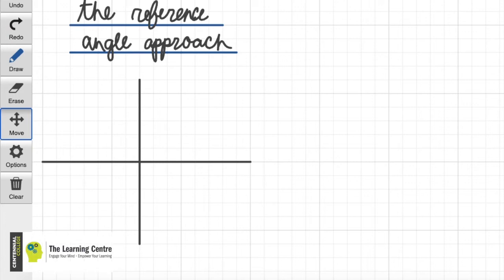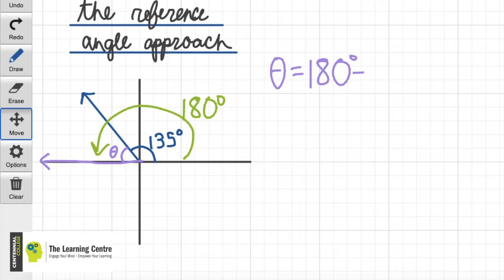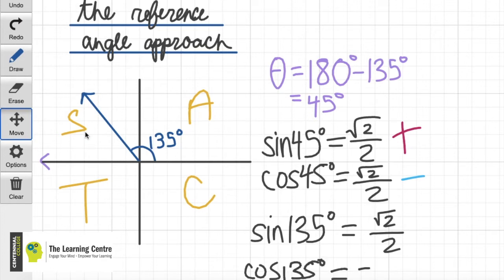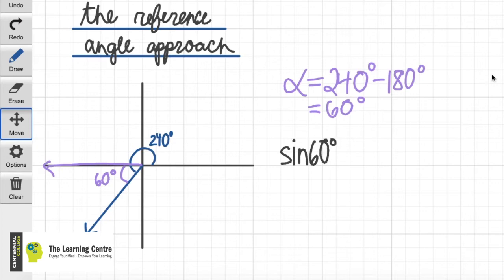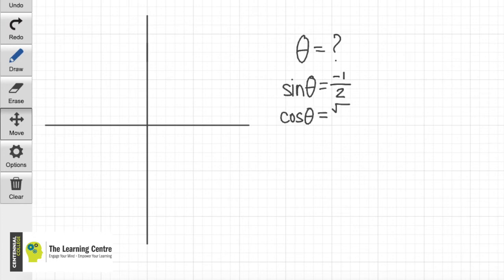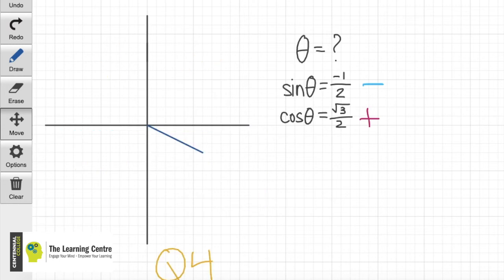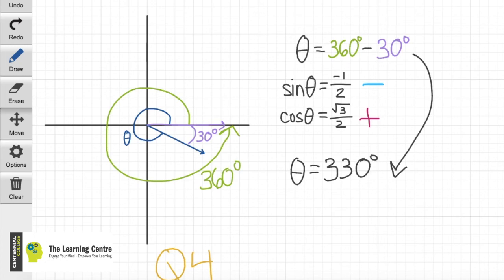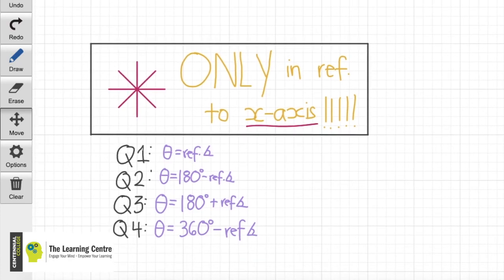Reference Angle Approach